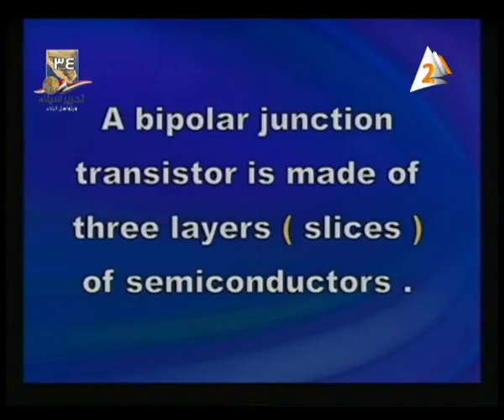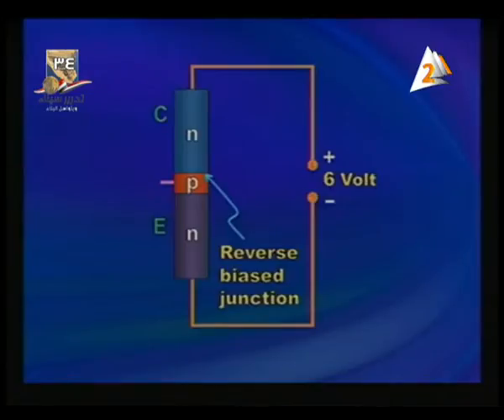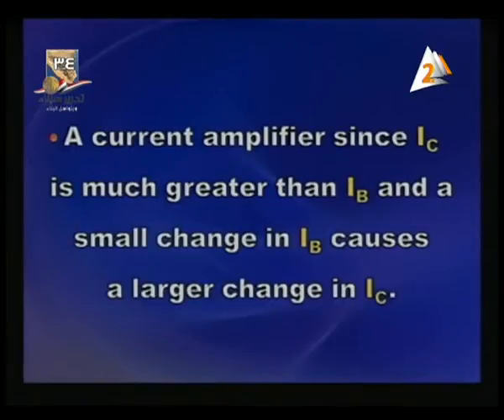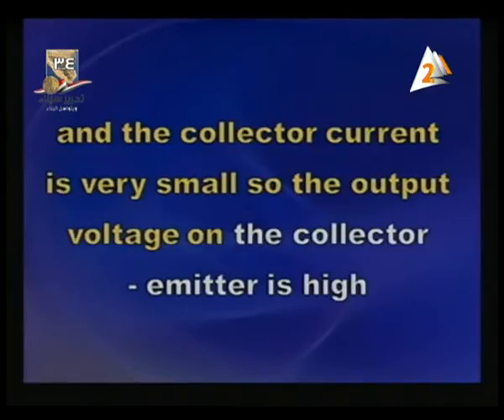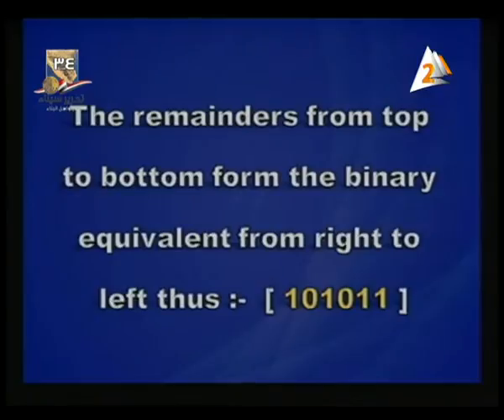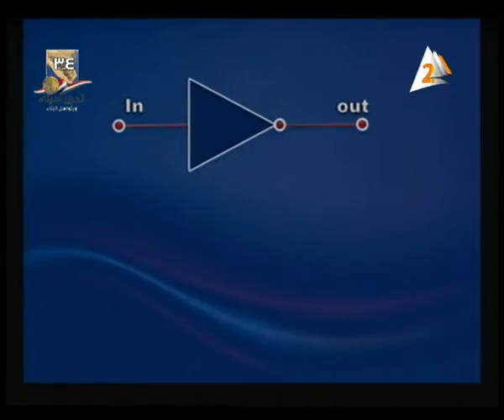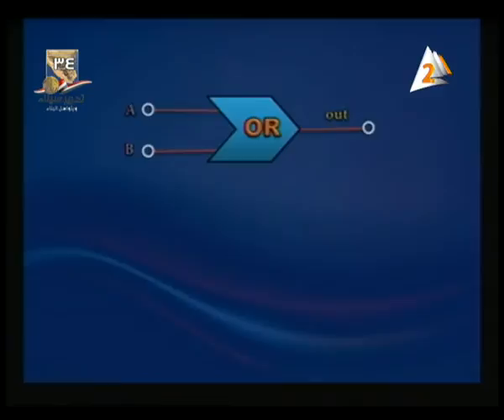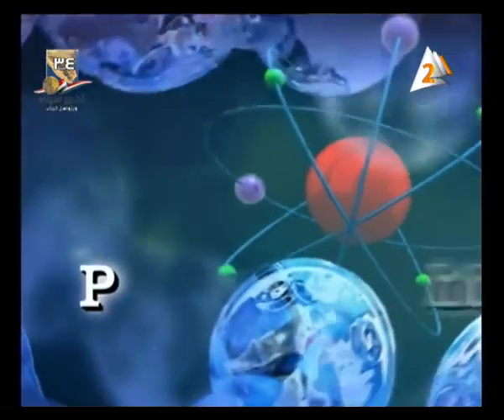25-04-2016 فيزياء لغات الترانزستو التليفزيون المصري Transistor and digital system